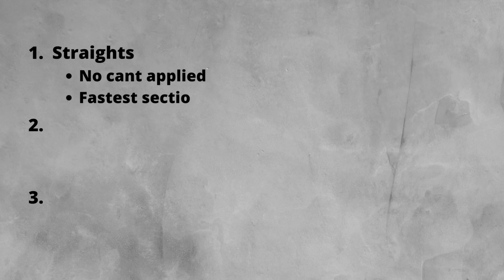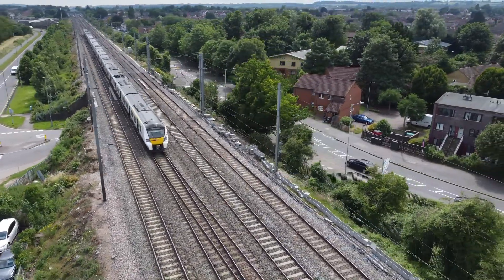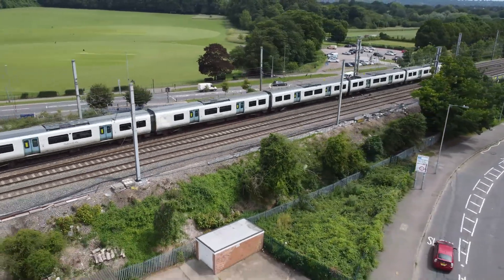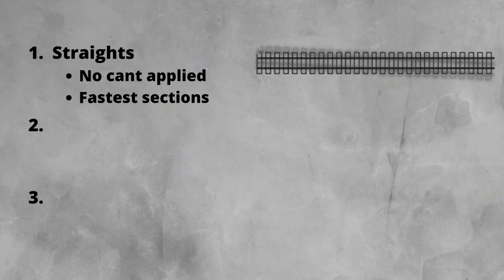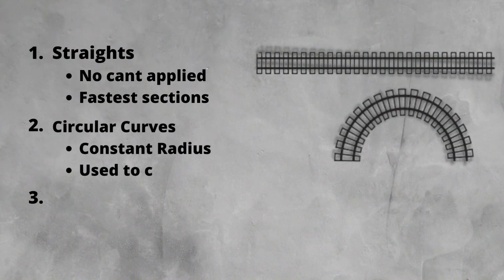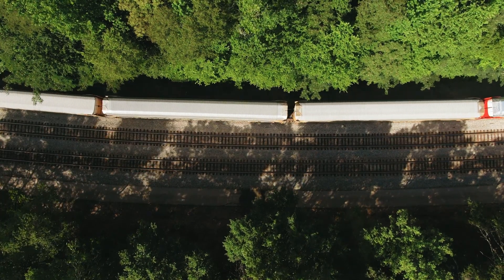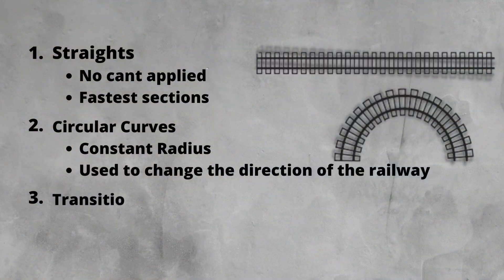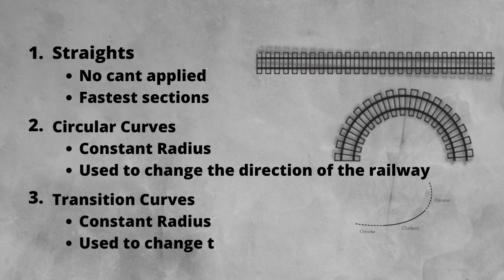The 3 Basic Elements That Make up Railway Longitudinal and Horizontal Design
Introducing the basic elements that make up all horizontal design of the railway!

So sit back, relax, and get ready to learn.

This video is part of our video "The Complete Guide to Railway Curves.

Video Chapter's:
00:00 - Intro
00:07  - What is horizontal alignment
00:47 - Straights
01:08 - Circular Curves
01:27 - Transition Curves